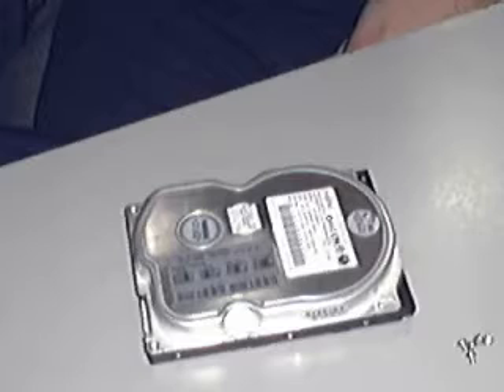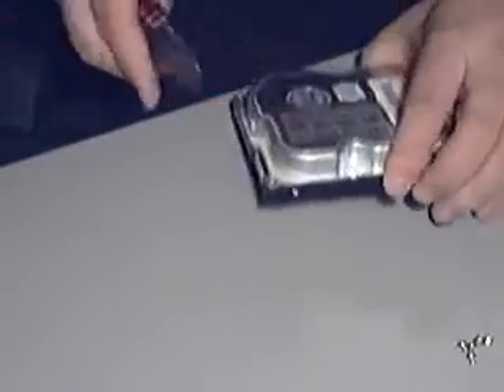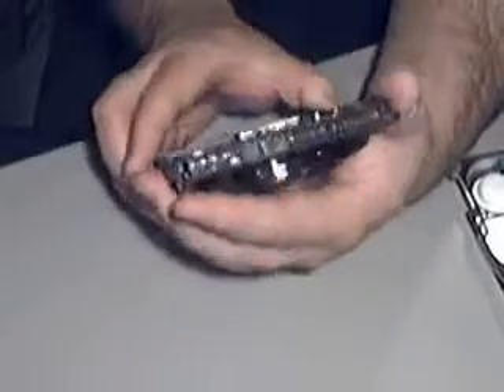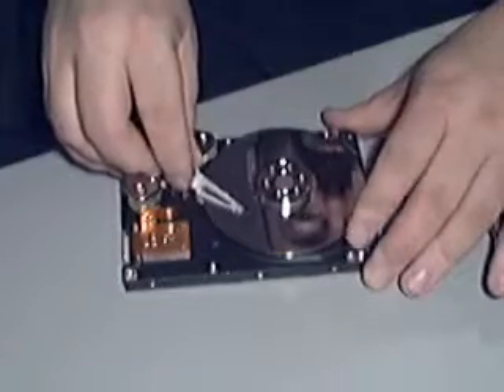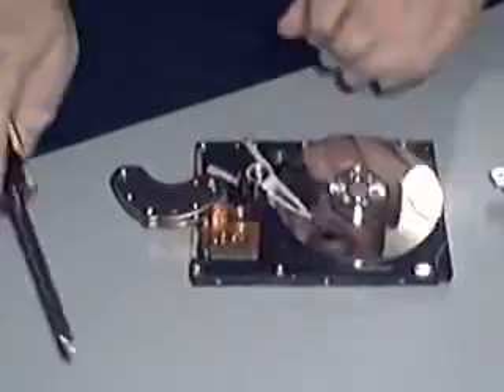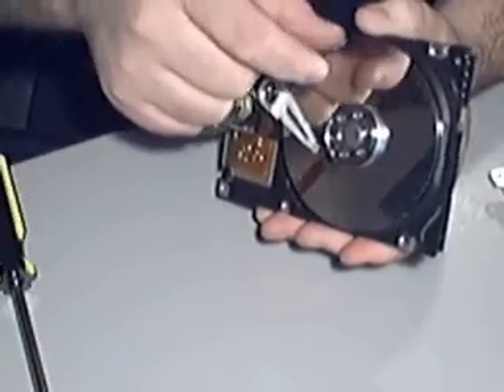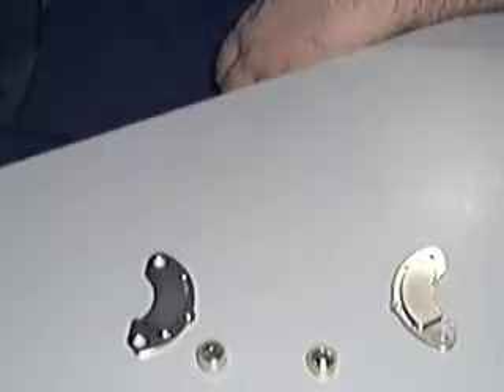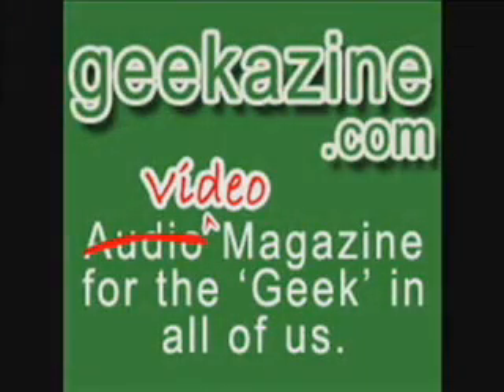Video Episode #5 - The inside of a Hard Drive.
In this episode, I take apart a hard drive and show the parts inside.